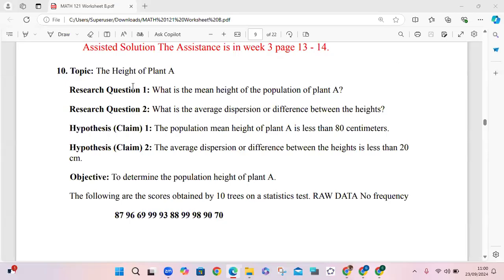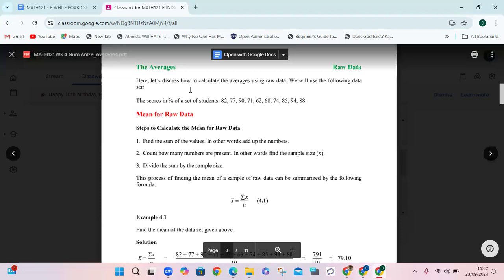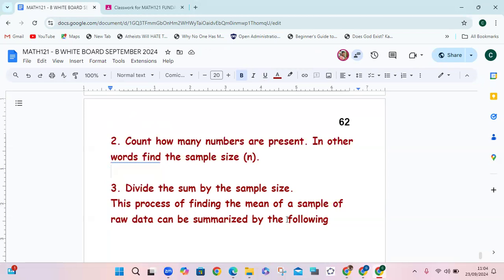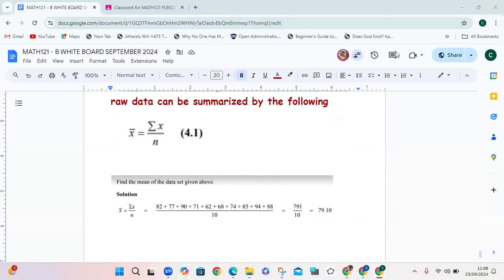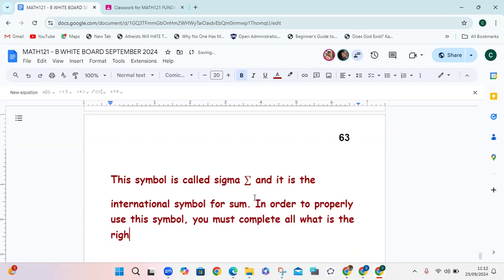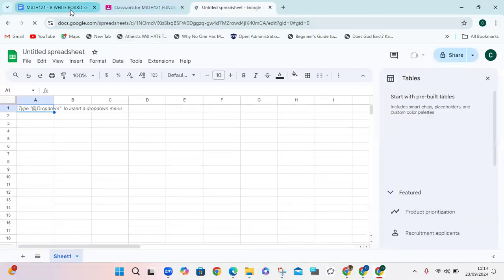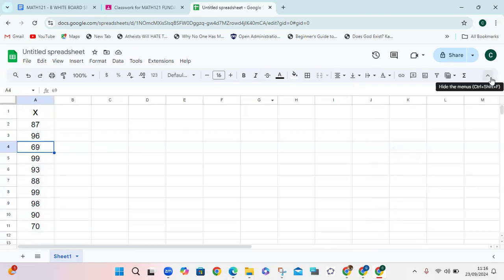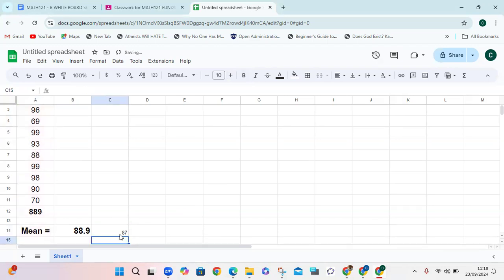Worksheet B No 10 a i